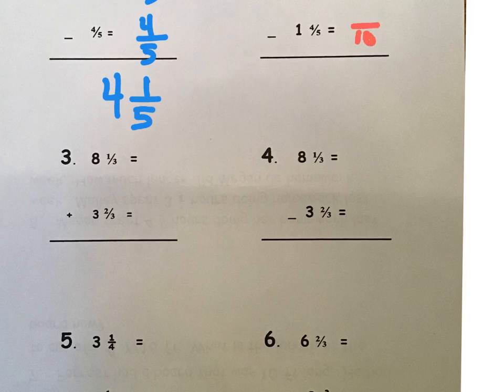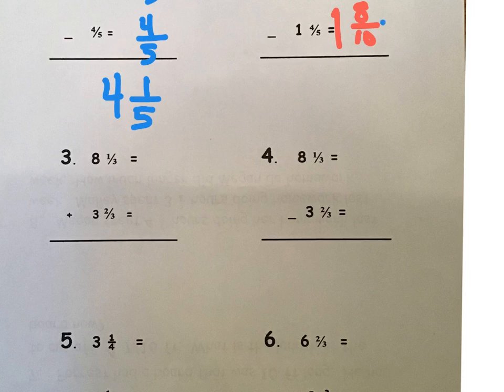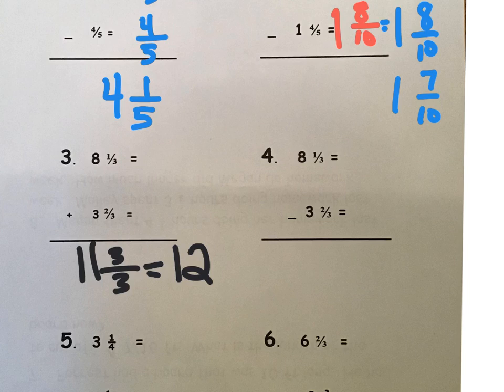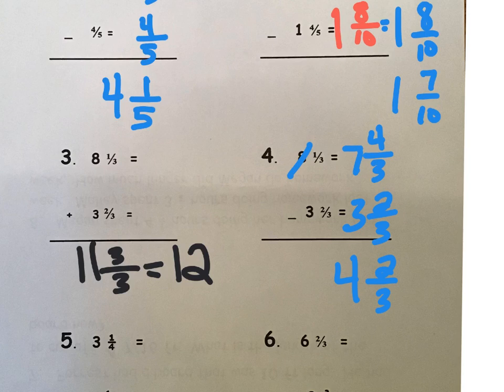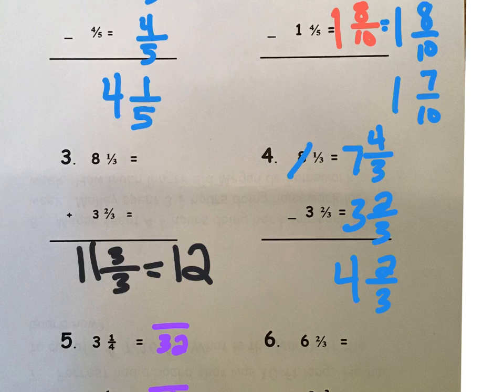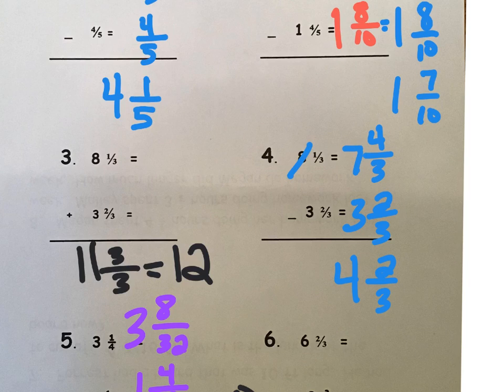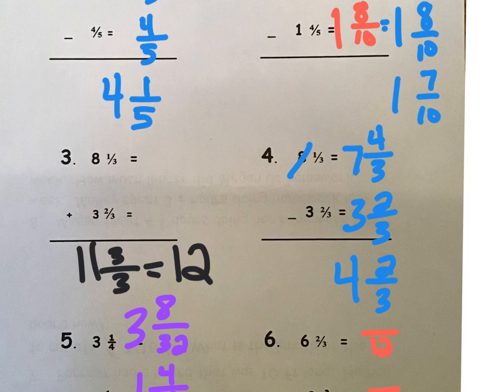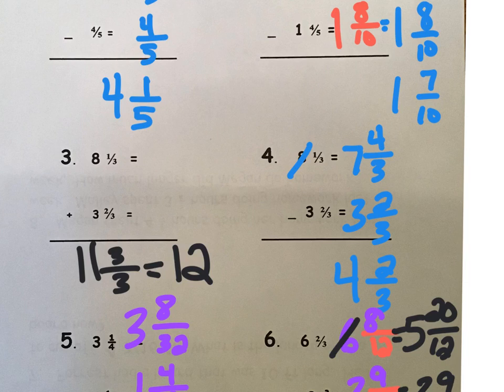Adding and Subtracting Practice